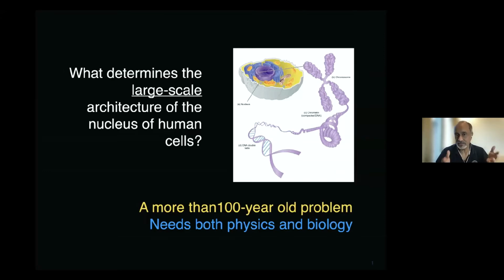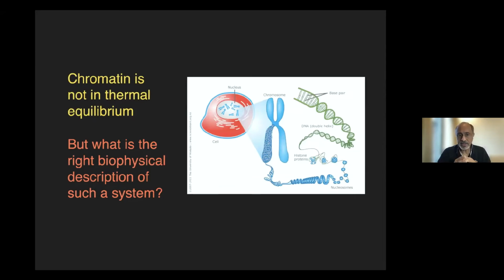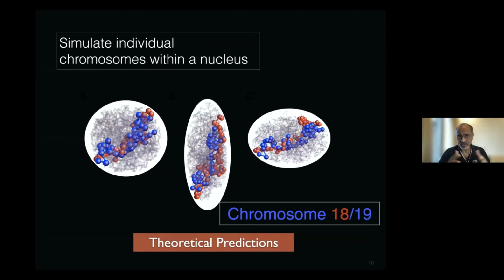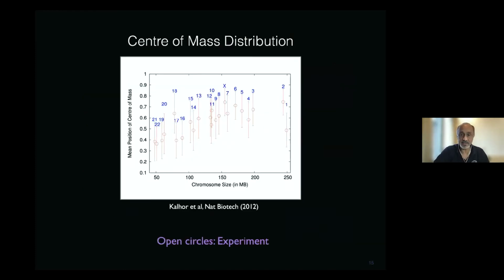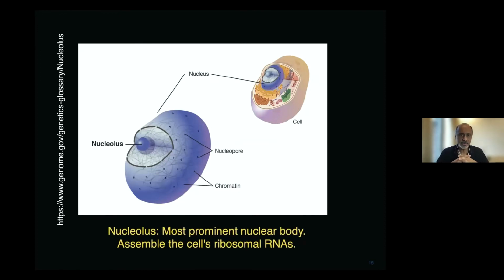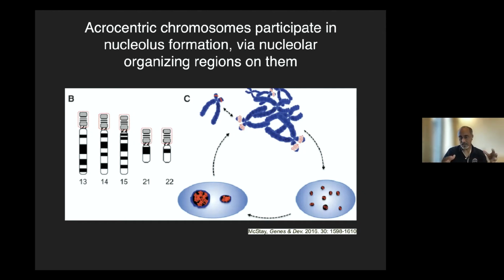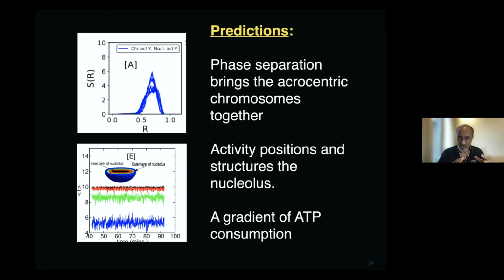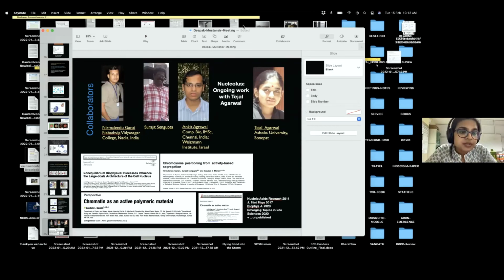Activity, Phase Separation and the Nucleus by Gautam Menon (Ashoka University)